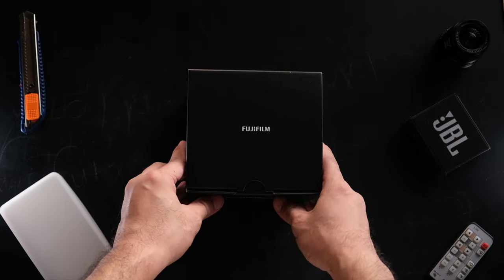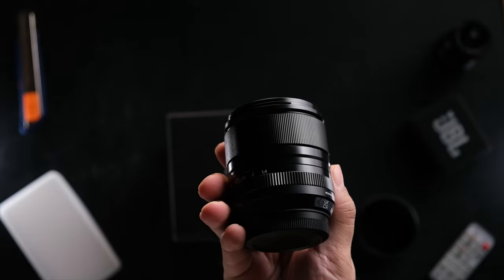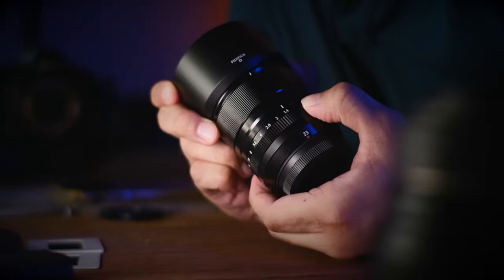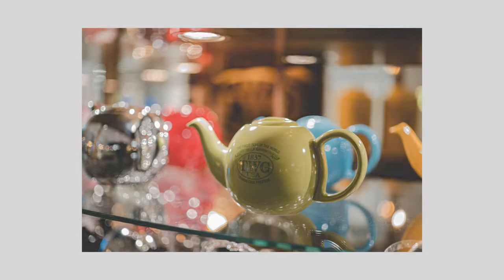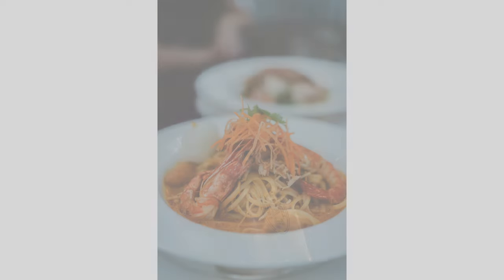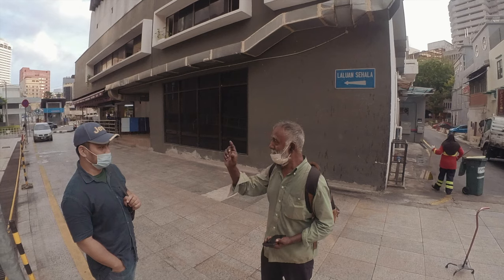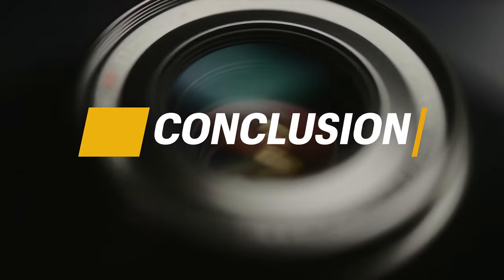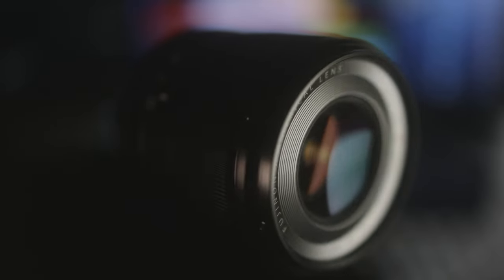Fujifilm XF33mm F1.4 - Better than the Fuji 35mm F2?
Is the Fujifilm XF 33mm f1.4 a good prime lens to get ? Well here's what I think about this lens.

0:00 Intro
0:57 Build Quality
1:30 Specs
2:05 Sample Pics
2:12 Usability & Experience & Samples
2:20 AF Test
2:41 More Sample Pics
3:16 POV & Samples
4:18 Conclusion

My  KIT for Filmmaking :

Cameras
EOS R5

Lenses
7Artisans 35 1.2
7Artisans 25 1.8

Computer used to edit :
1TB SSD, Radeon Pro 560X 4 GB